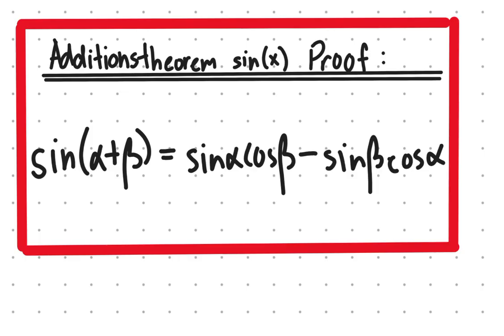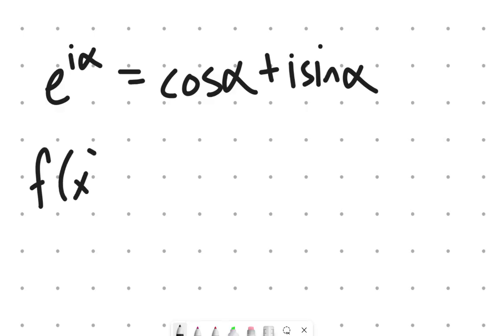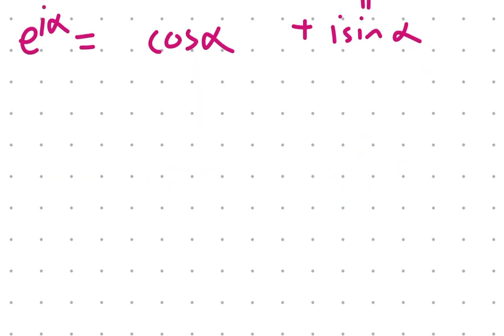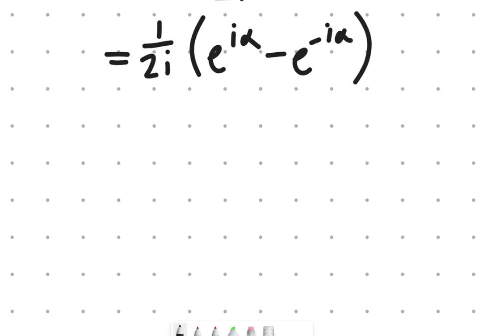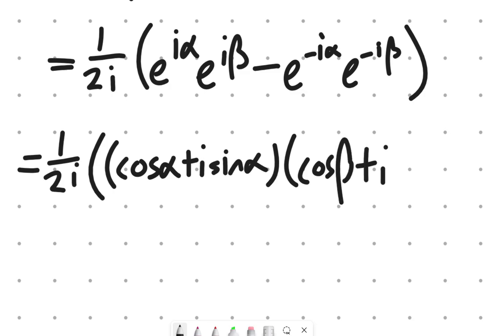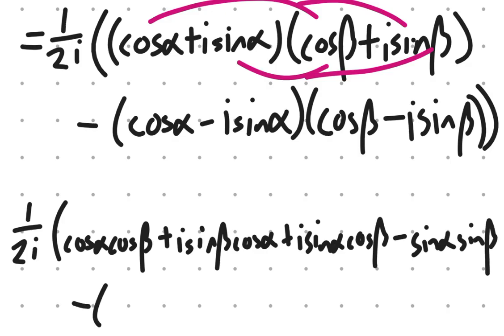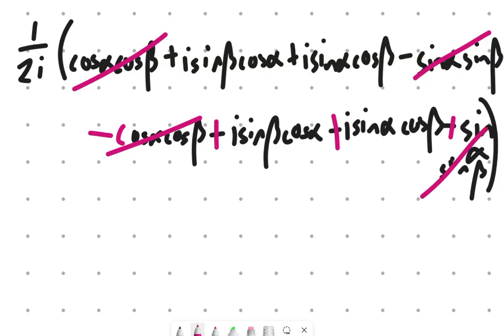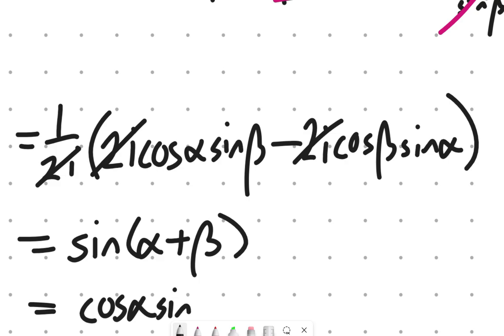Additiontheorem sin(x) (Addition) Proof - Daishinfinity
In this video, we prove the Addition Theorem for the sine function:

sin(a+b)=sin(a)cos(b)+cos(a)sin(b)

Step by step, we explore how this formula is derived — not just how to use it.
We connect geometry, trigonometry, and complex numbers to reveal the elegant logic behind this classic identity.

✨ What You’ll Learn:
✅ How to derive the sine addition formula from first principles
✅ Why the symmetry between sine and cosine is so powerful
✅ The connection between trigonometric functions and complex exponentials
✅ A deeper understanding of trigonometric proofs

Addition Theorem (Subtraction) Cosine Proof

Addition of Angles in the Complex Plane Proof

🌌 About Daishinfinity:
Daishinfinity explores the infinite beauty of mathematics — from trigonometry and logic to the art of mathematical proofs.
Here, math isn’t just formulas — it’s structure, creativity, and truth.

📺 Learn mathematics – @Daishinmaths

🌌 Explore deeper math & creativity – @Daishinfinity

🇩🇪 For proofs in German – @DaishinfinityDE